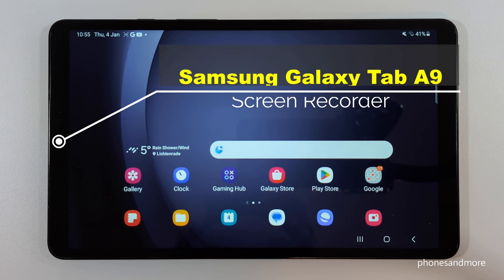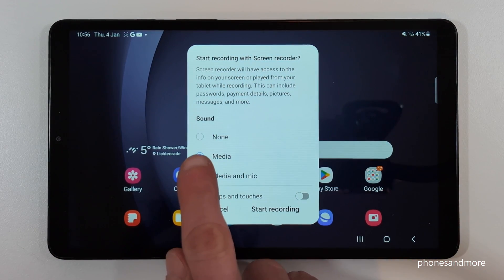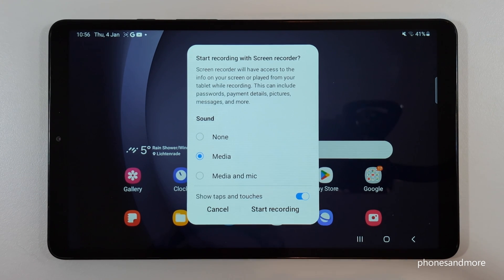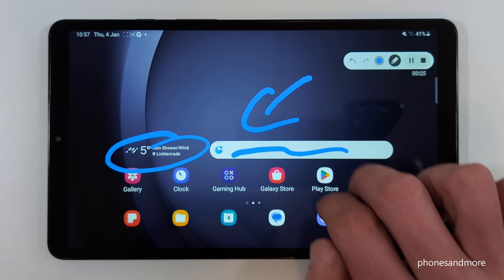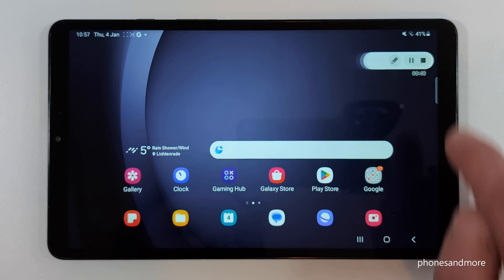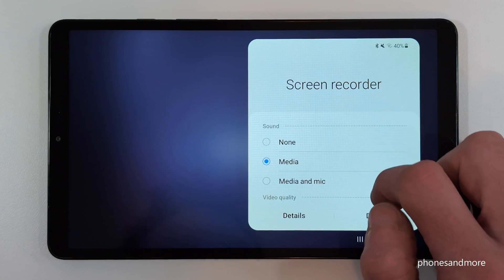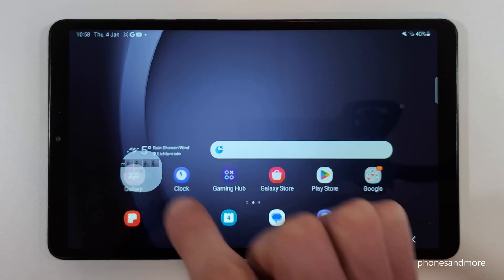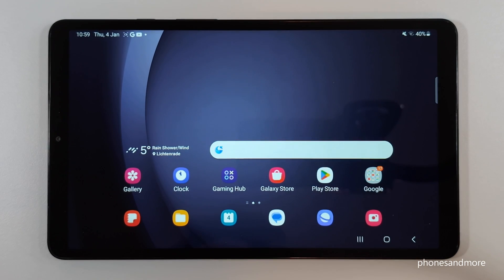Samsung Galaxy Tab A9: How to record the screen? | screen recording | screen recorder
With this video, I want to show you, how you can record the screen at the Samsung Galaxy Tab A9.
You don't need an extra app for. A screen recorder is already preinstalled :)

I have used a Samsung Tab A9.